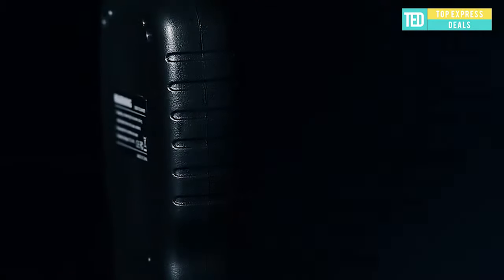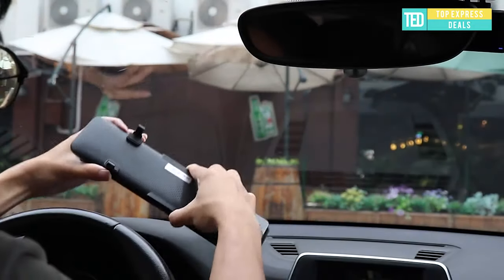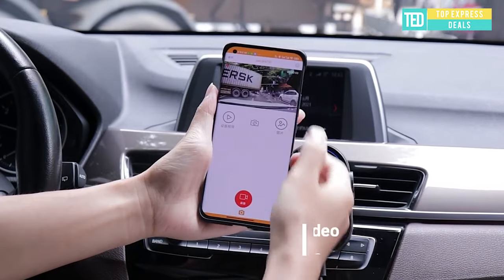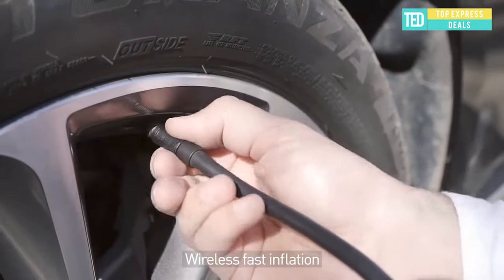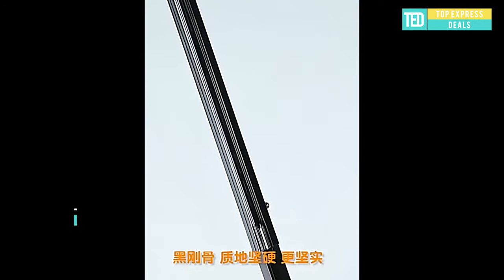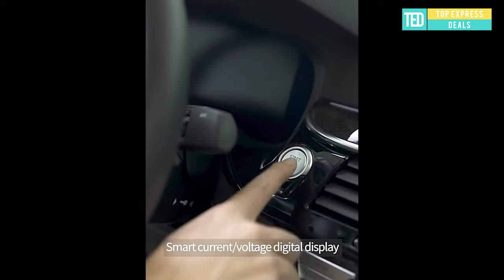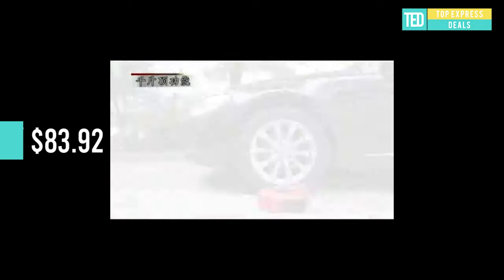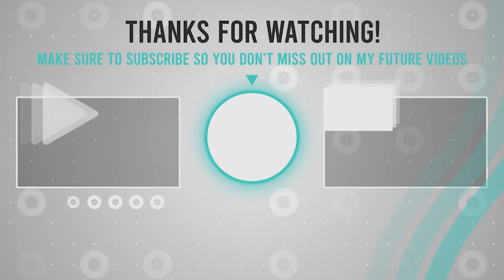12 Car Accessories on Aliexpress 2021 - Car Gadgets!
IN this video iv shared 12 Car Accessories on Aliexpress 2021 - Car Gadgets!

Here are some cool products like Engine Scanner Code Reader, Solar FM Transmitter, Car Rearview Mirror, Car Air Compressor and many others which you can find on Aliexpress.

00:00 Intro
00:13 Engine Scanner Code Reader
01:43 Car Rearview Mirror
02:53 Solar FM Transmitter
03:33 Automobile Thickness Gauge
04:00 Car Air Compressor
04:29 Waterproof Car Trash Can
05:17 Car Sun Shade
05:47 Car Phone Holder
06:45 Car Inverter
07:19 Car Jacks Hydraulic
07:58 Car Emergency Light
08:24 Car Tablets Glass Cleaning

Inspired by Best Buy Express video called 10 Cool products Aliexpress & Amazon 2021 | New future tech. Amazing gadgets

Inspired by Hot Deals Express video called 12 COOLEST CAR GADGETS AND ACCESSORIES FROM ALIEXPRESS AND AMAZON (2021) | AMAZING TOOLS

Inspired by Best Buy Express called 10 Cool products Amazon & Aliexpress 2021 | New future tech. Amazing gadgets

Inspired by Top Express Deals video called Best Gadgets Aliexpress 2021 | 12 New Gadgets from Aliexpress 2021 | Best Cool Gadgets - Tech

Inspired by Top Express Deals video called Top 15 Car Accessories from Aliexpress - Amazing Gadgets for Your Car

12 Car Accessories on Aliexpress 2021 - Car Gadgets!